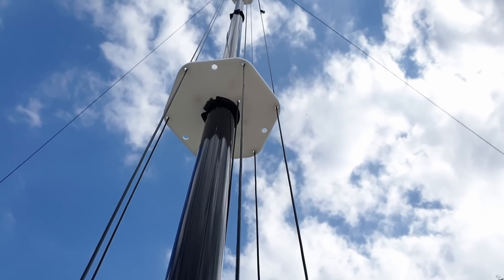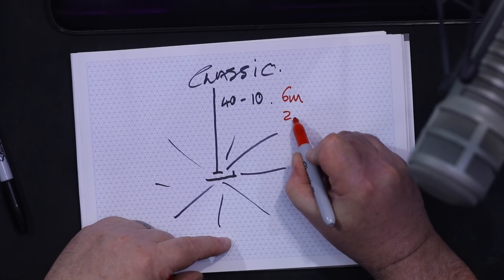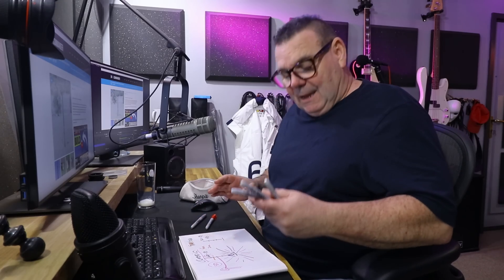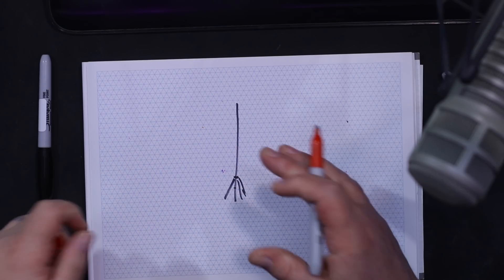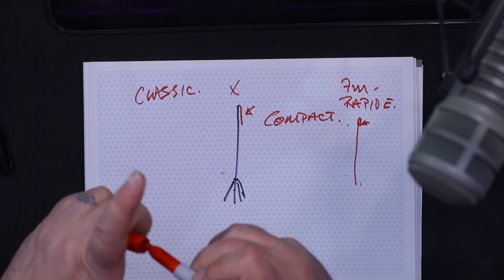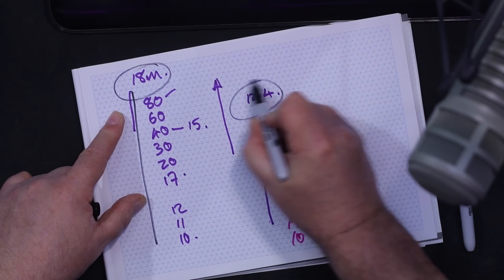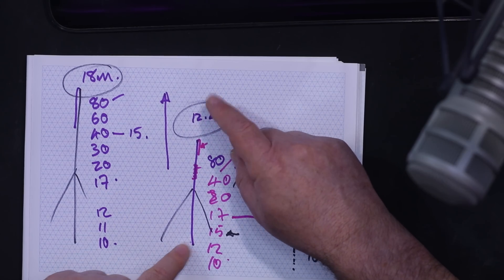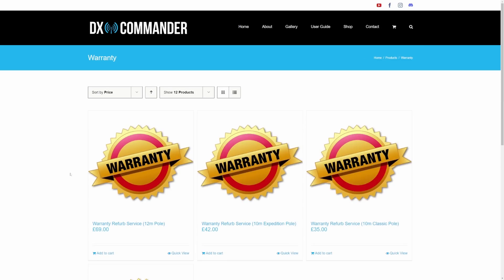Which DX Commander - The 2023 Line-Up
DX Commander has SIX models. Let me explain. Callum.